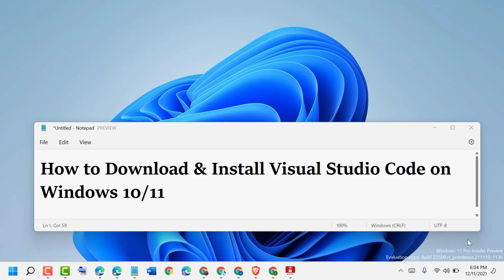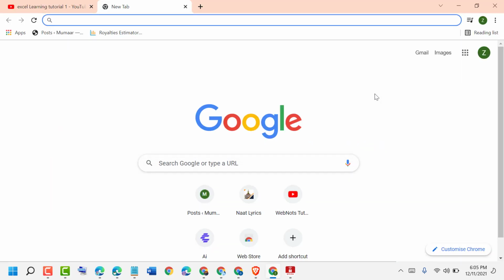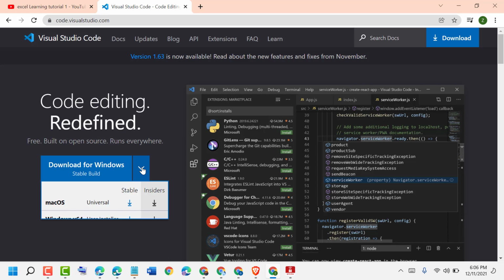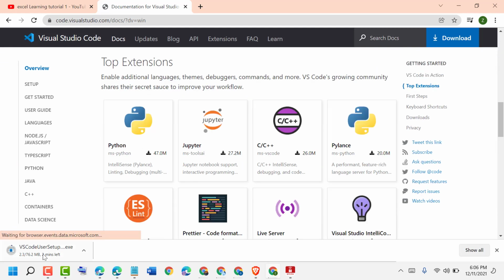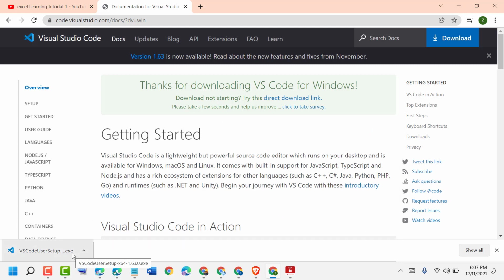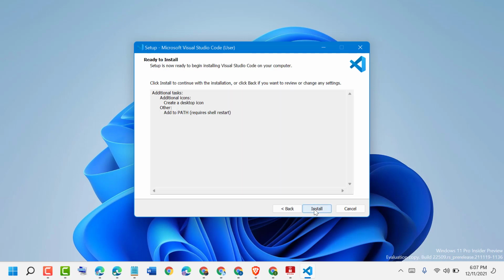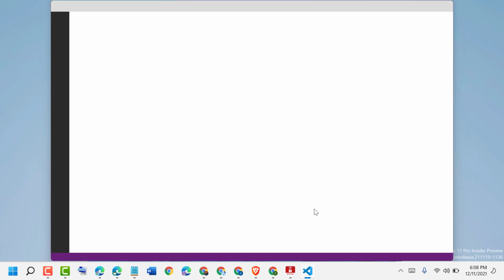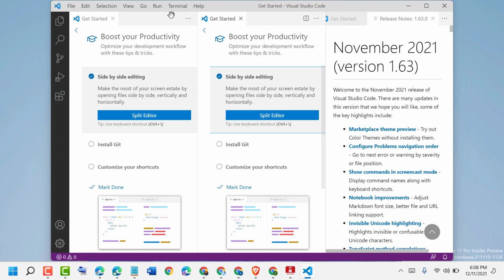How to Download and Install Visual Studio Code on Windows 10